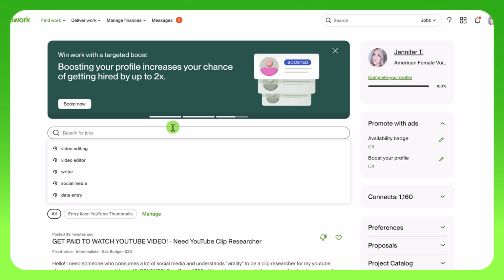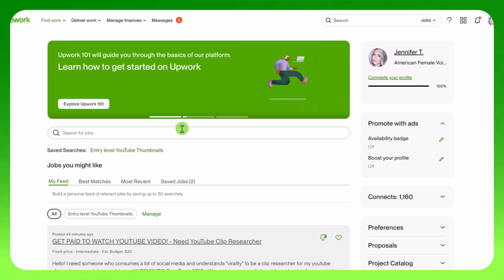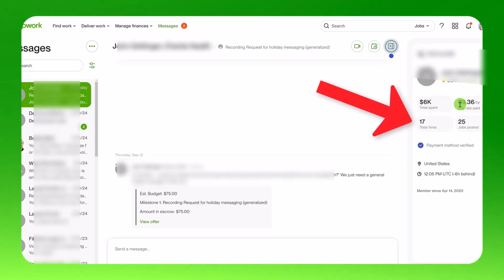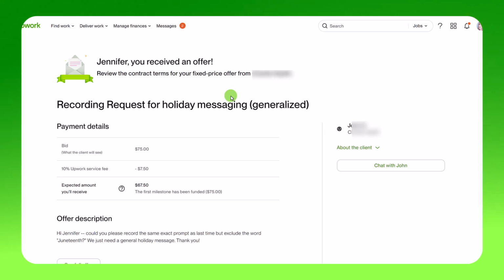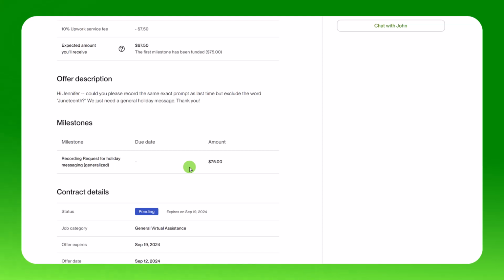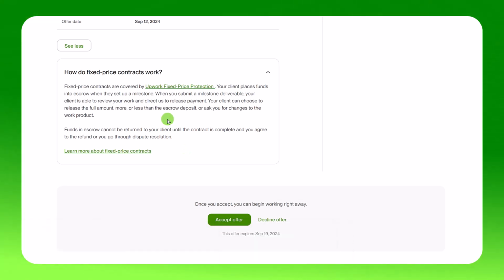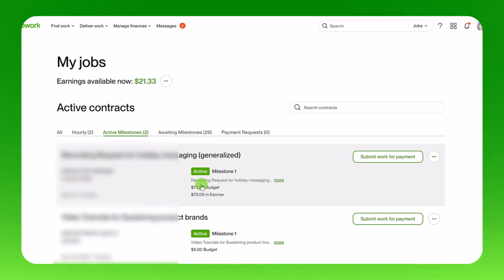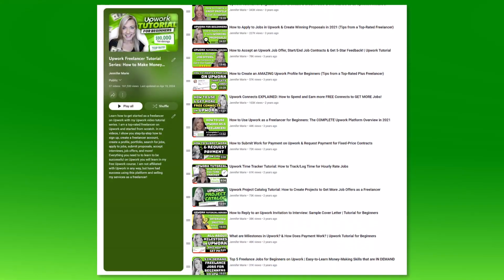How to Accept an Upwork Offer for Freelance Jobs | Tutorial for Beginners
Learn how to accept your first job offer on Upwork in this beginner-friendly tutorial. I'll walk you through the simple steps of accepting a job offer on Upwork. It's important for freelancers to make sure the client sends the job offer correctly and that payment has been deposited in escrow. It's also important that the client is payment verified to make sure you will get paid for your hard work!

I'll show you how to view job offers and accept job offers, while making sure the client has sent you a job offer that is payment-protected.

Chapters:
00:00 - Intro
00:33 - Ways to Get Job Offers
01:23 - How to View Job Offers and Proposals
02:10 - View Client Information
02:36 - Fixed-Price VS Hourly Rate Offers
03:32 - What are Milestones?
04:26 - How to Get Paid
04:53 - How to Accept Offer
05:30 - How to Submit Work for Payment
06:00 - How to End Contract